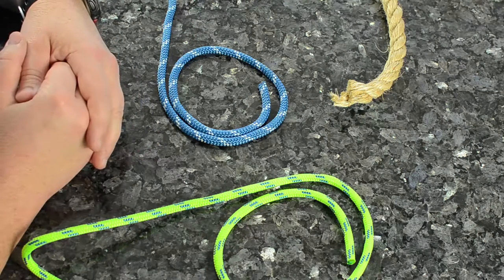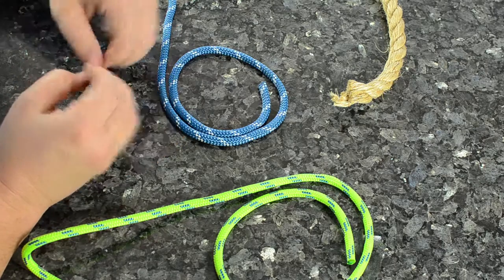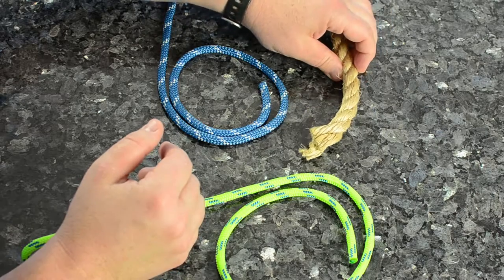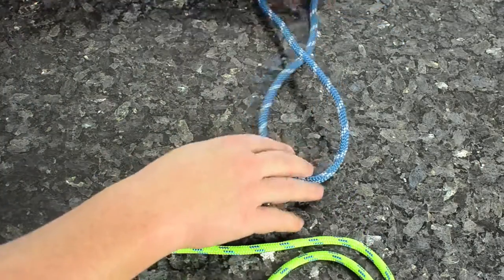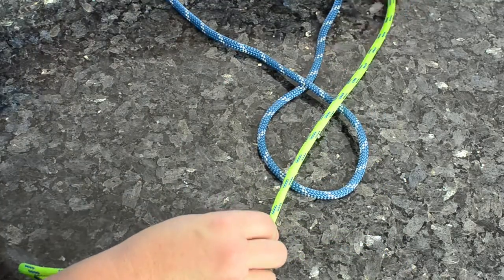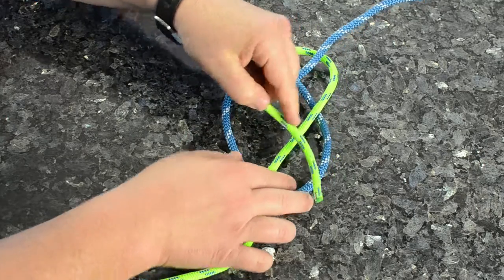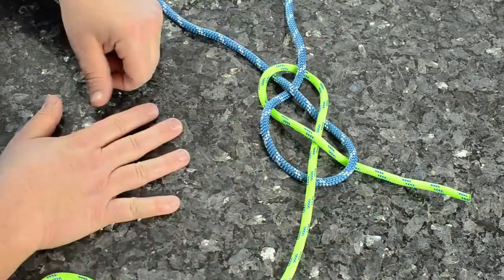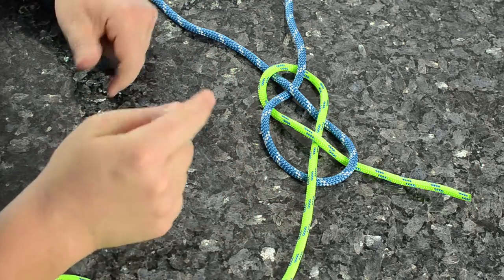Knot Instruction - Carrick Bend - New Ropes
Knot tying video on joining two thick ropes together. This knot is the carrick bend and we are using our new bright ropes to show it again.